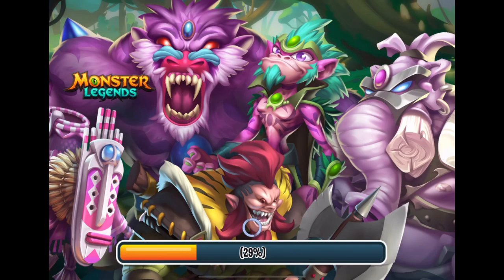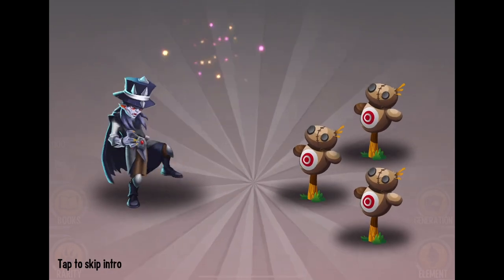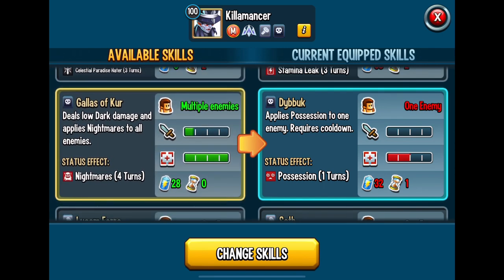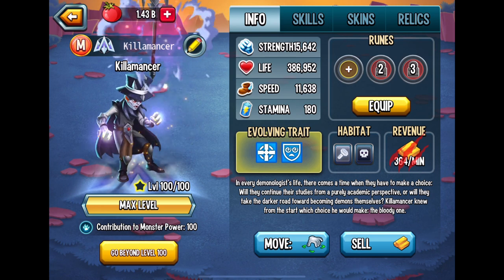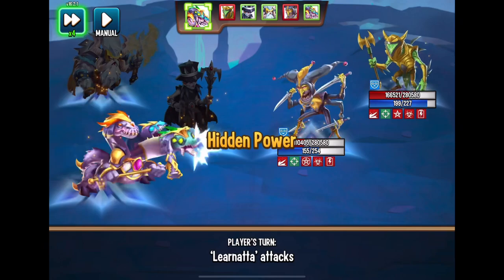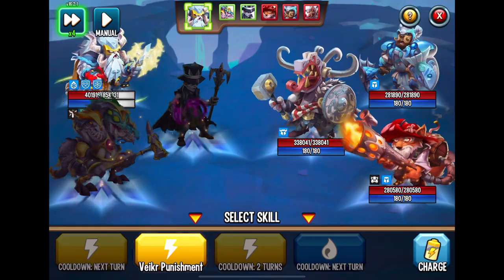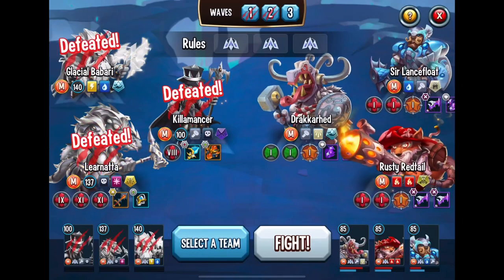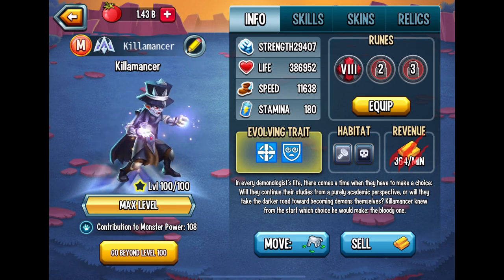My first time using Killamancer! Monster Legends for beginners in 2023.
My first time using Killamancer!!! I’ll be adding runes and relics to Killamancer to level the playing